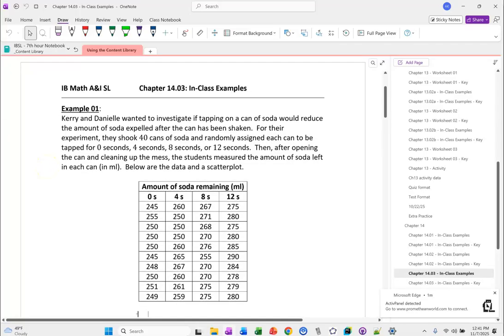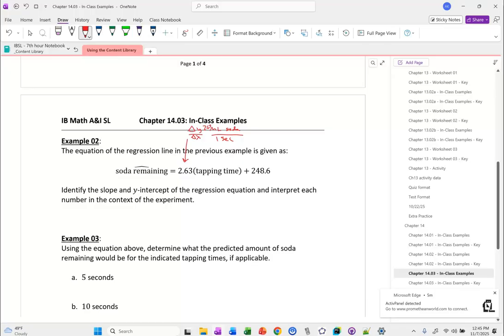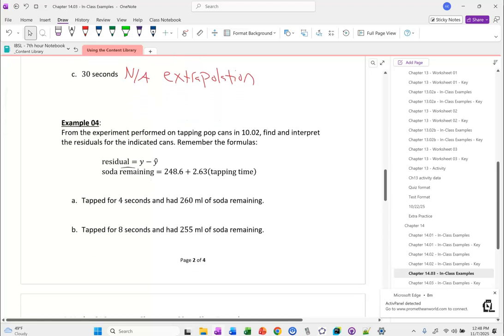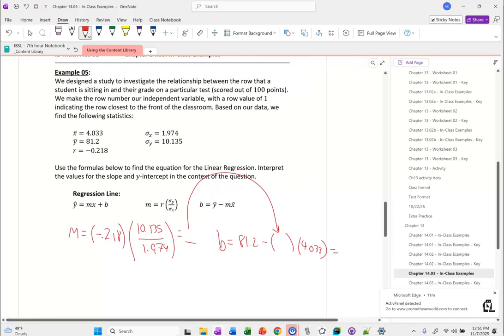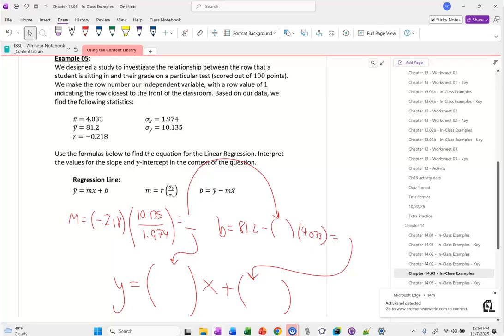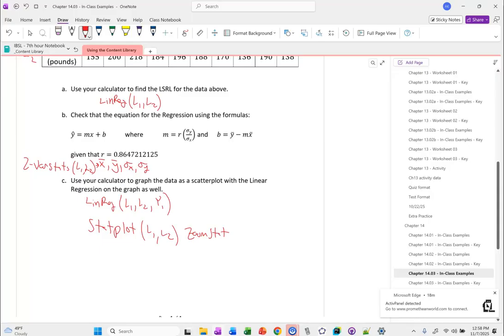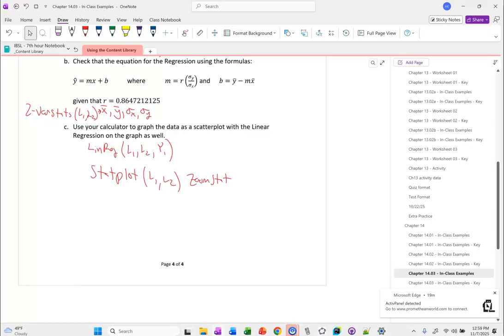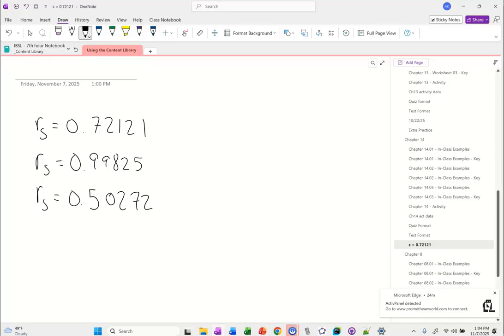11/7/25 IBSL - 7th hour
14.3 ICEs & spearman practice